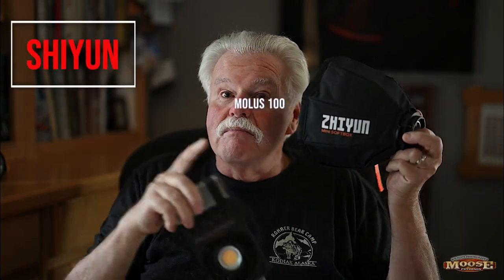Zhiyun Molus100 100WS LED Light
I'm always looking for small, portable powerful light. This amazing, simple, small and powerful light I have just added to my kit and wanted to share it with you.